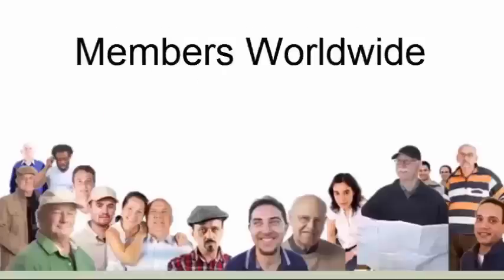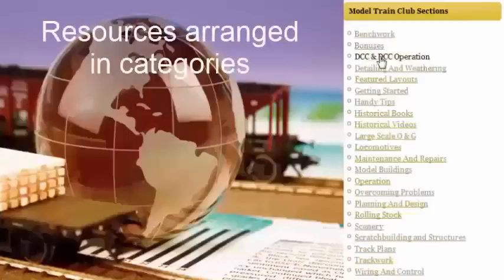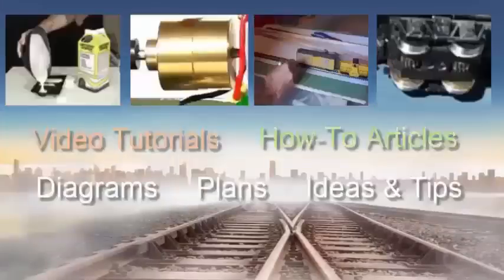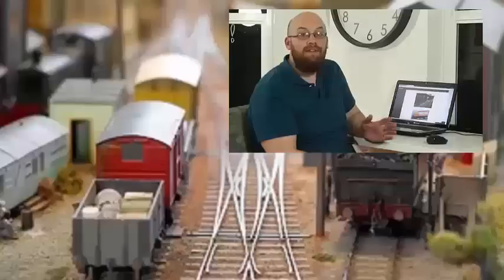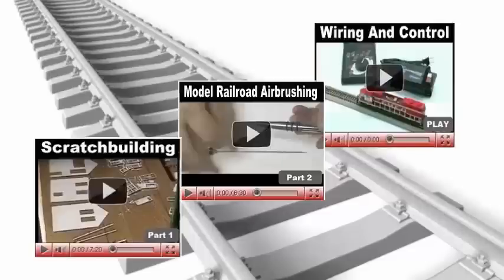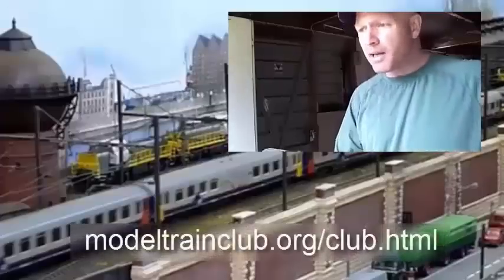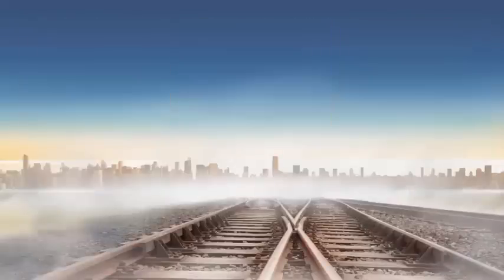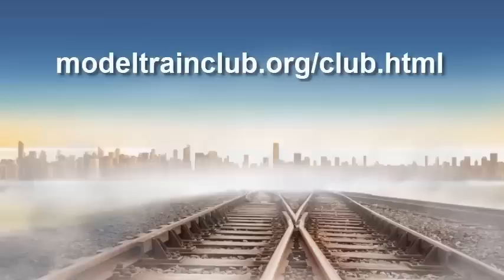Inside The Online Model Train Club Free Tour 🎯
The Online Model Train Club has members worldwide. Members login from the USA, Australia, New Zealand, Canada, South Africa, as well as the UK and Europe. They’ve got a huge amount of knowledge to share…and it’s all in one place.

The Online Model Train Club is like a giant resource library for model railroaders. Everyone starts at Level 1, and every month members go up a level where they can access more video tutorials, track plans, useful articles, and lots of other resources.

For example; if you’re on Level 6, you can access all the Level 6 resources, plus still access everything in levels 5, 4, 3, 2, and level 1. You’ll also get to see a lot of useful tips posted by other members on each level.

To get to the “members only” area you need to log on to start exploring the various categories on the right.

There are dozens of videos showing how to do scenery, weathering and detailing, benchwork, wiring, DCC, engine maintenance… you name it… there’s sure to be an article, diagram, or video about it.

The club’s a month to month membership so you can stay for as long or short as you want. Some of the long-time members have a lot of good advice to share… so, you won’t be short of help.

If you want a closer look inside the club, you can take a free video tour inside the first 3 levels. You’ll see exactly what you can access on each level.